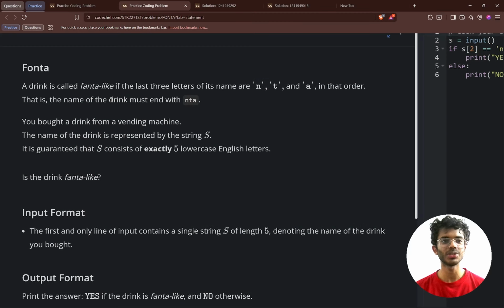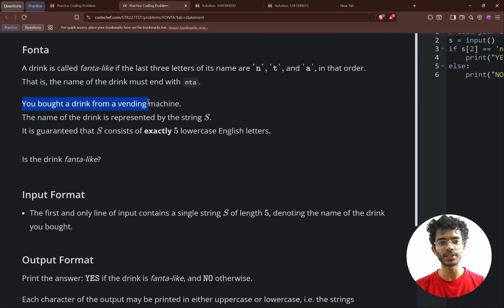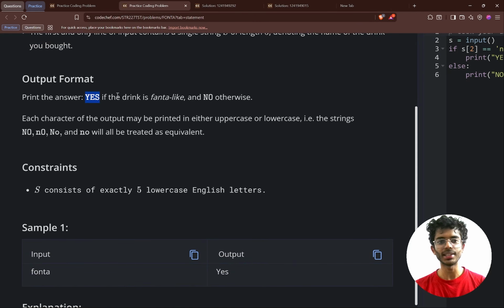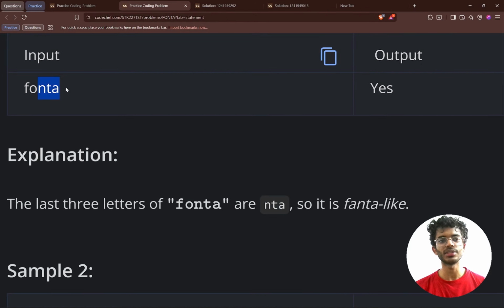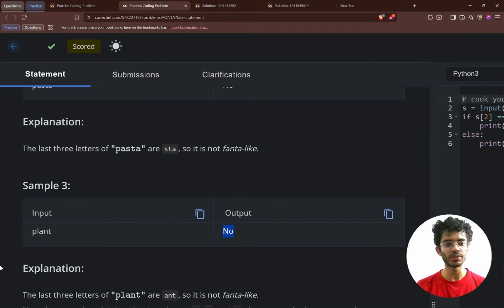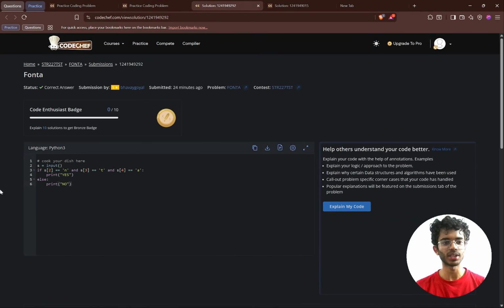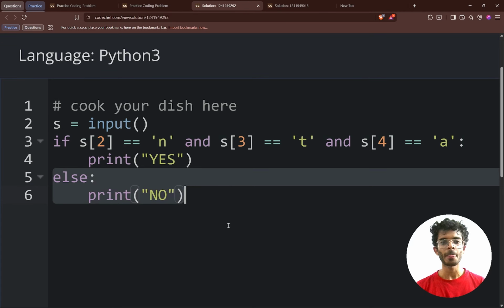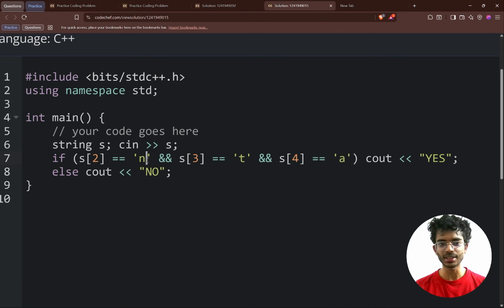Fonta | Starter 227 | CodeChef Official Solution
Determine the minimum changes required by analyzing character frequencies and applying optimal replacement logic. A string manipulation and counting-based problem from CodeChef Starter 227.